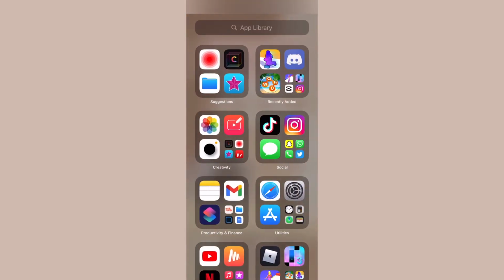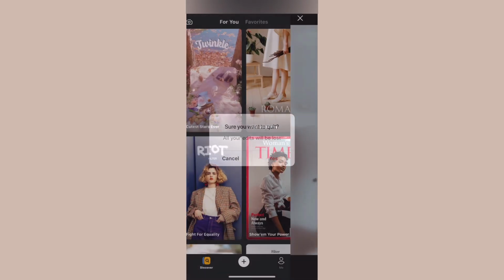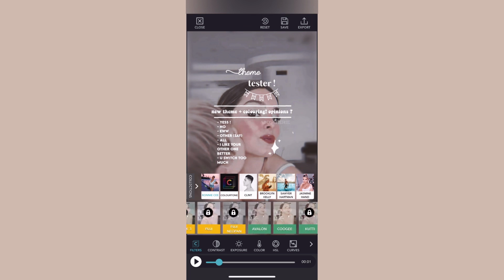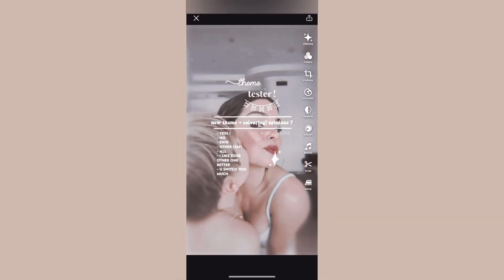MAKING A BAD THEME & COLOURING TO SEE WHAT MY FOLLOWERS WILL SAY ! | Aesthetics With Me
Hey everyone, in this video I’m going to be making a theme that isn’t my style and isn’t complicated like the ones I like to see what my followers will say and how they will react

✍ Here is some info about me:

Instagram➪ @cheriesadds
Tiktok➪ @addscherie @charlsviolette

@cheriesadds (INSTAGRAM)
@addscherie (TIKTOK)